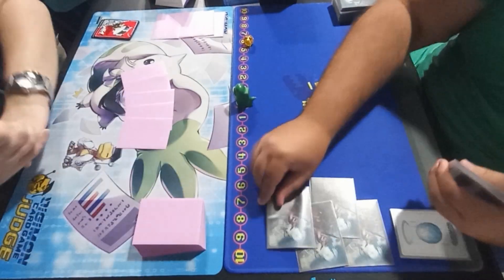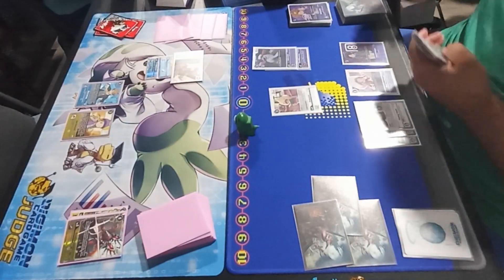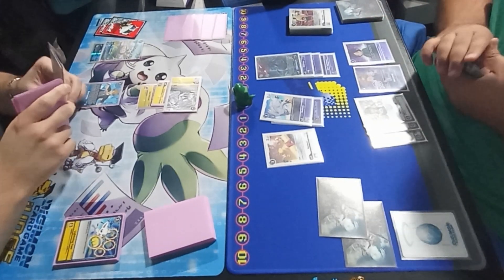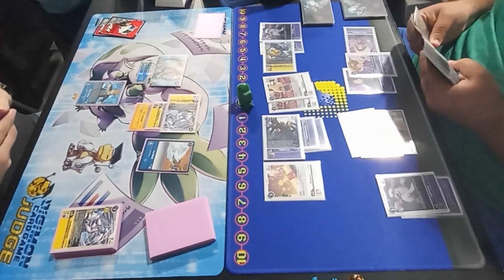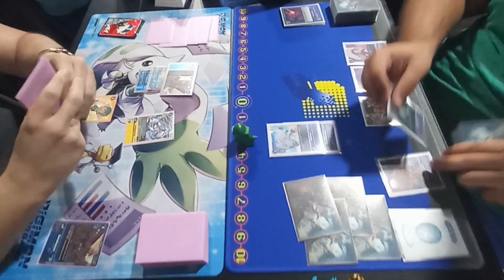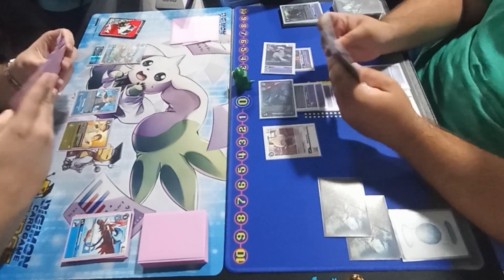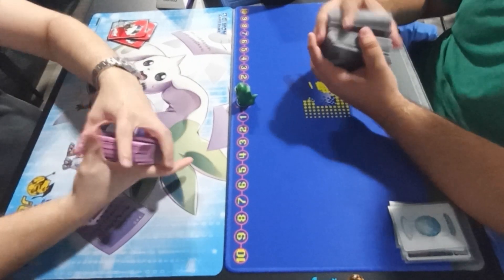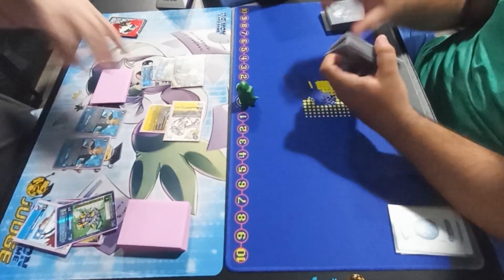Digimon TCG - Yellow Gabubond vs Cherubi [BT7 Tournament]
If Yellow Agubond can work then why not Yellow Gabubond?